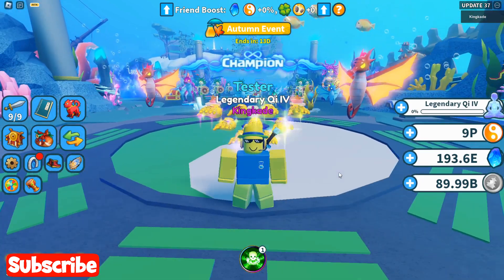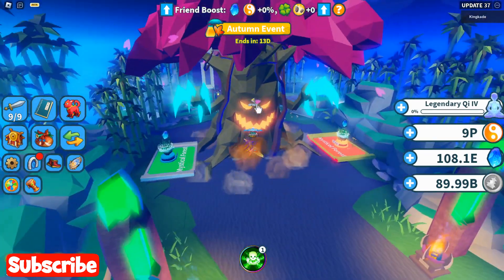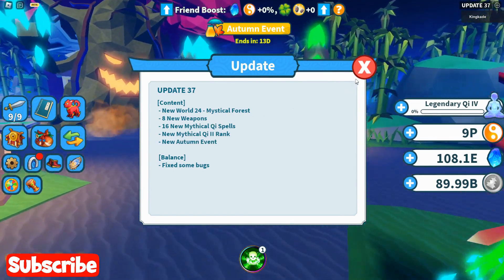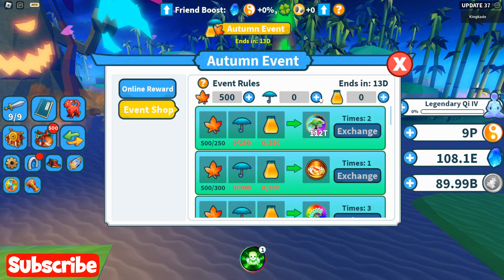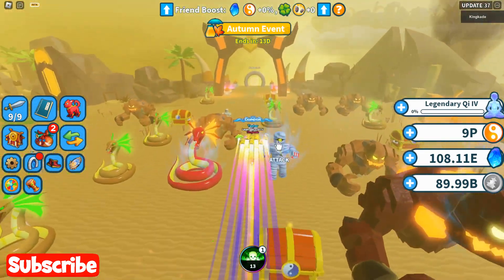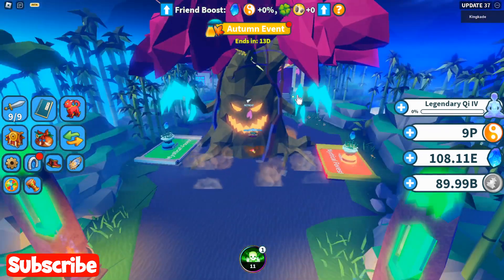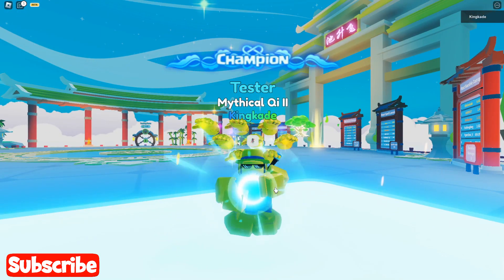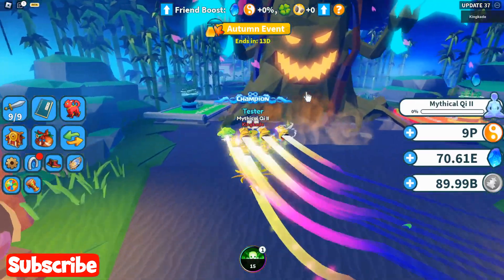New World Update [Weapon Fighting Simulator]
There is now a new world and a new event in weapon fighting simulator